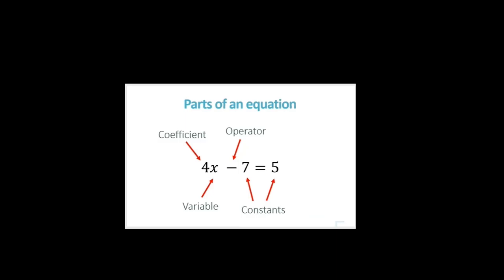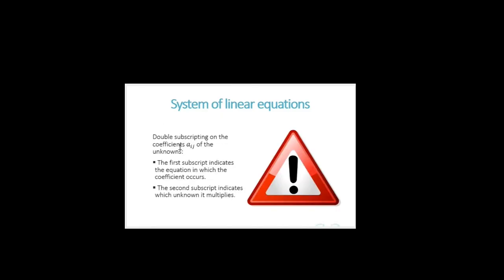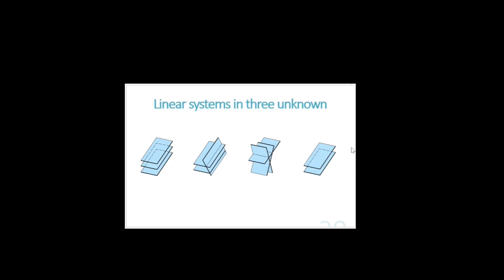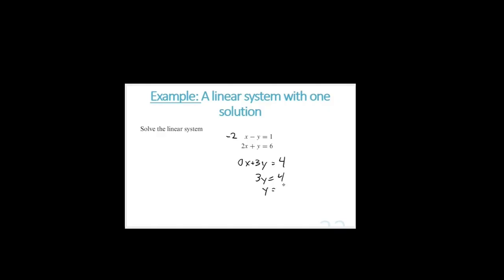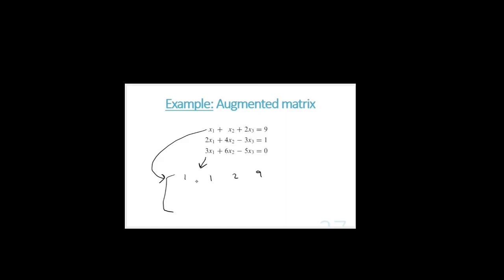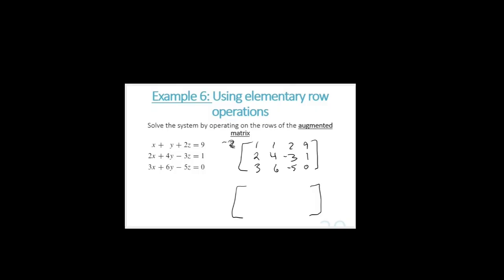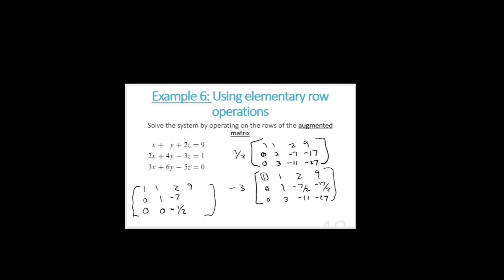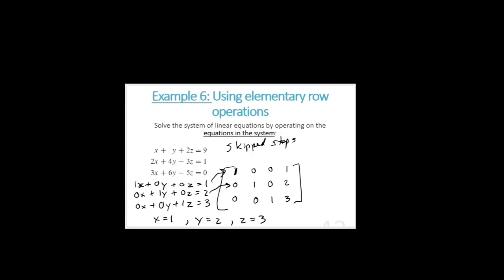U24 VIDEO CH 1 section 1 1 Intro to Systems of Linear Equations 12e